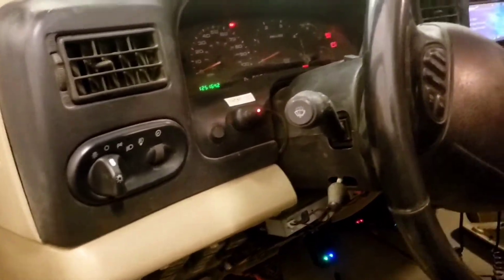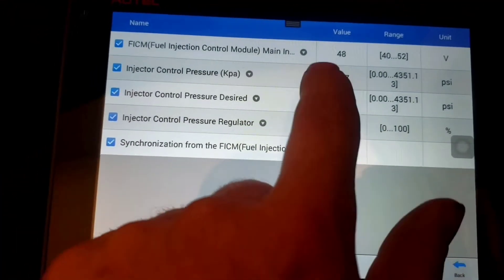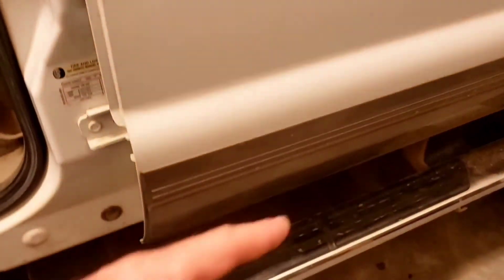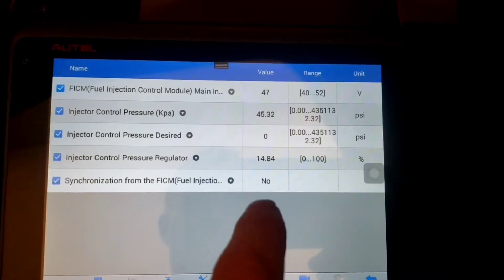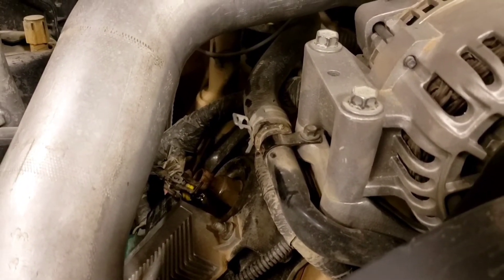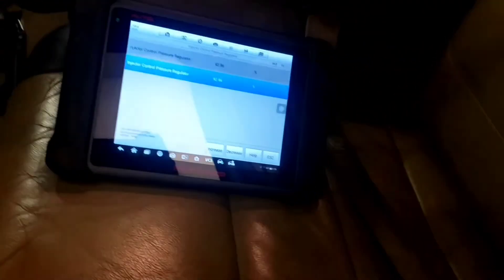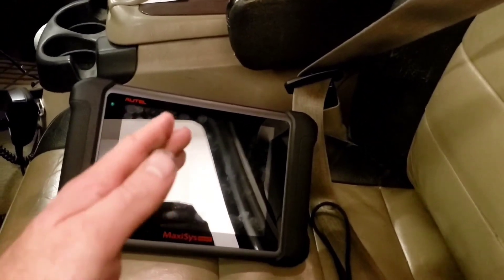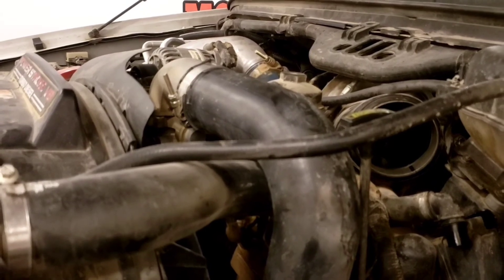2005 Ford Excursion 6.0 Crank/No Start